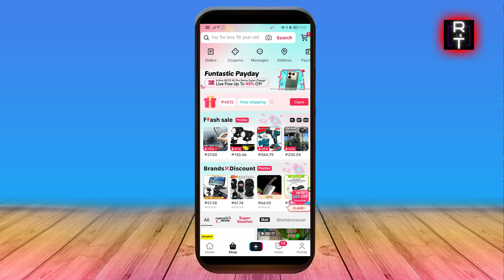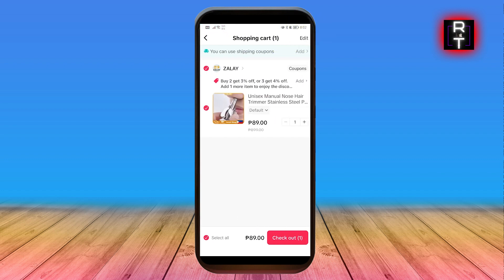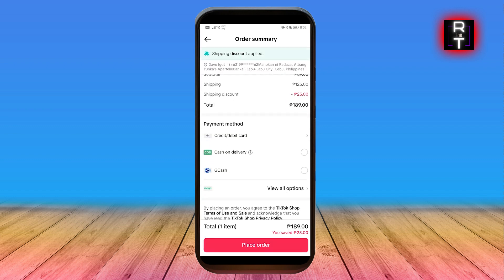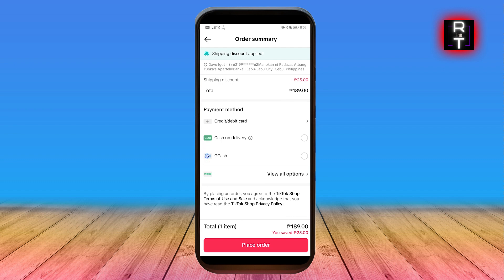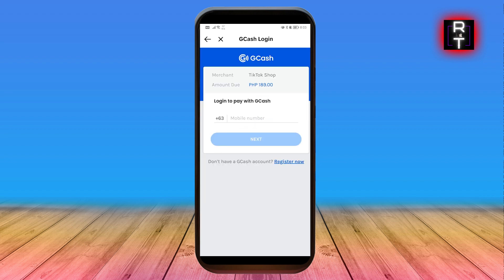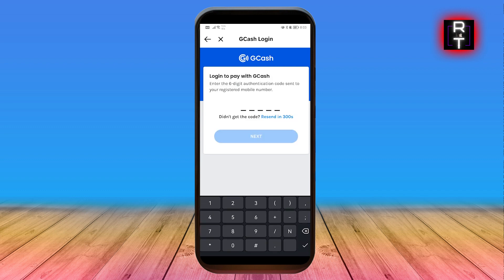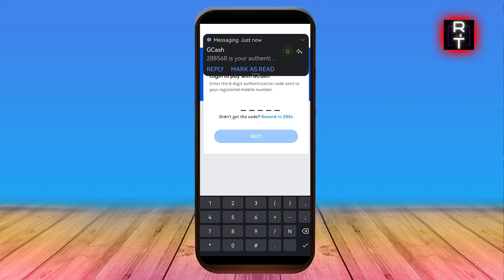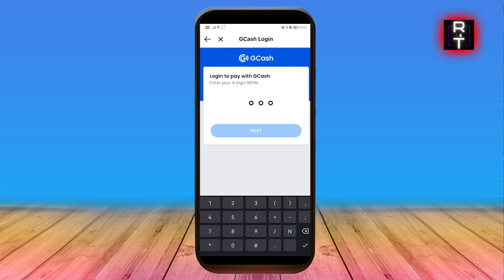How To Pay Tiktok Shop Using Gcash 2024 | Gcash Payment In Tiktok Shop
You will learn in this video how to pay tiktok shop using Gcash